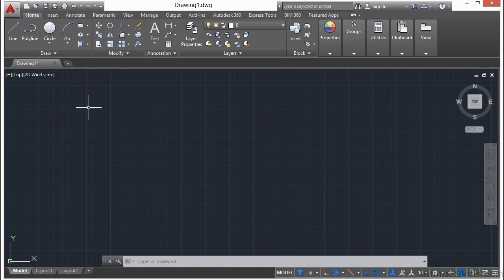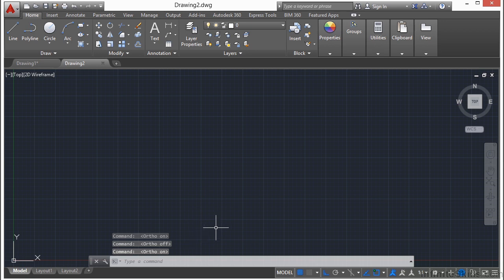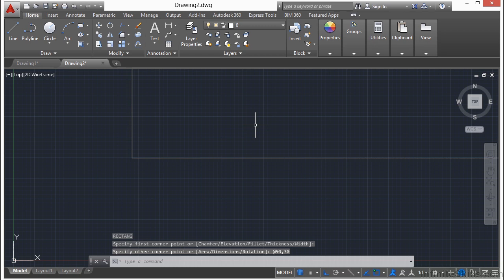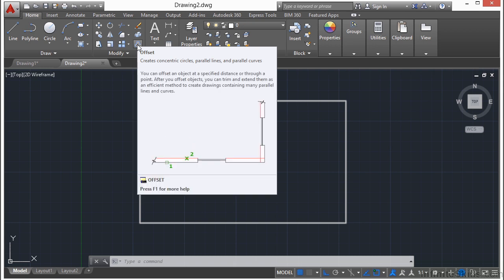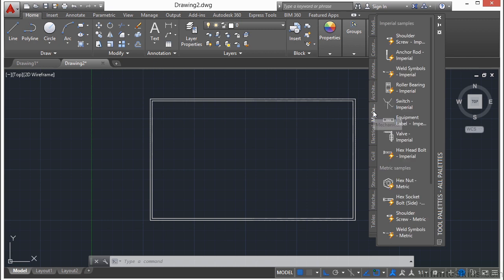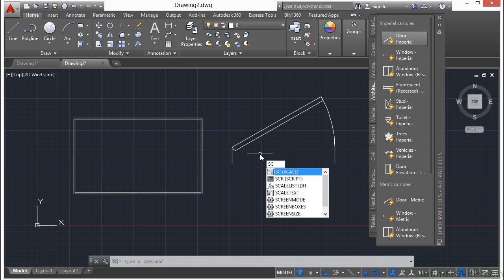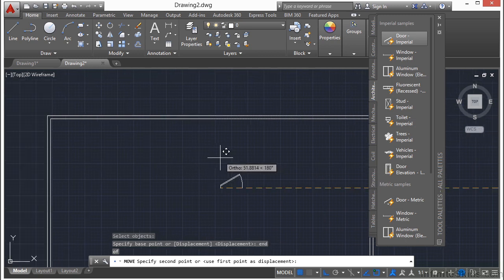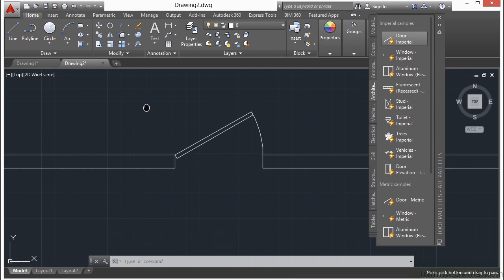01 06 A Quick Run Through of AutoCAD 2015